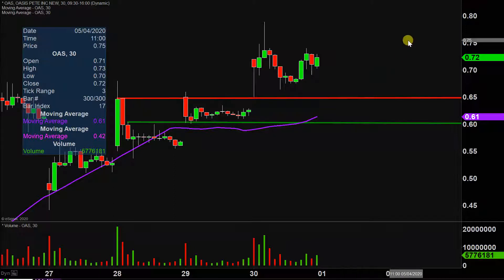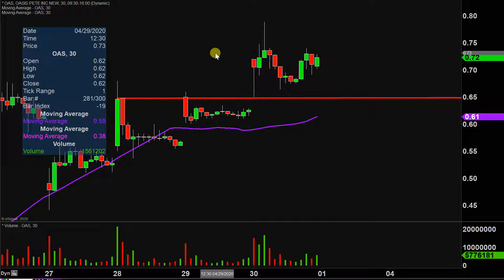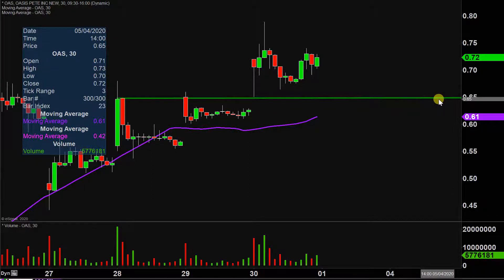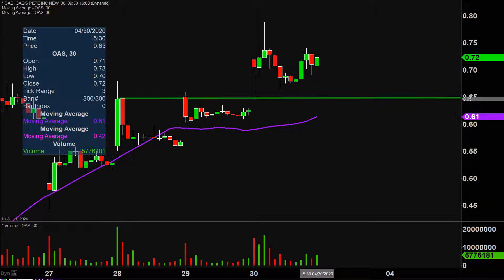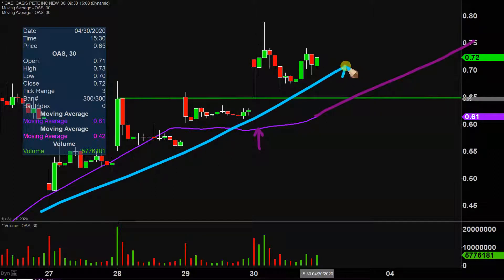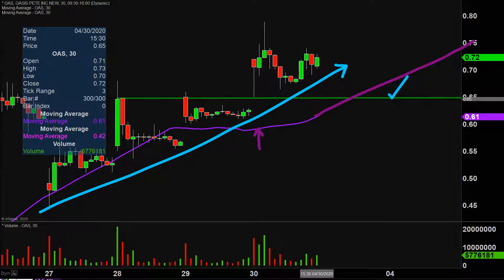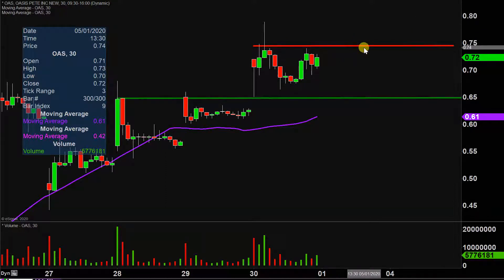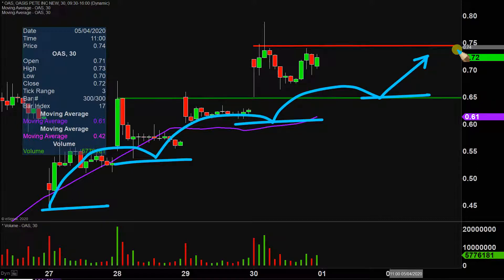Oasis Petroleum Inc. - OAS Stock Chart Technical Analysis for 04-30-2020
Learn how to read stock charts and identify technical patterns as ClayTrader does a quick stock chart review on Oasis Petroleum Inc. (OAS).